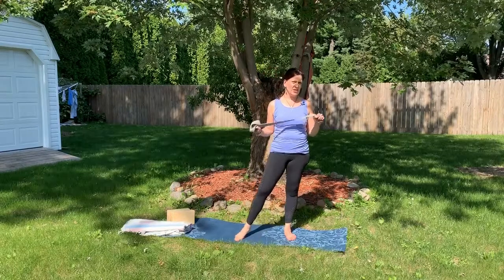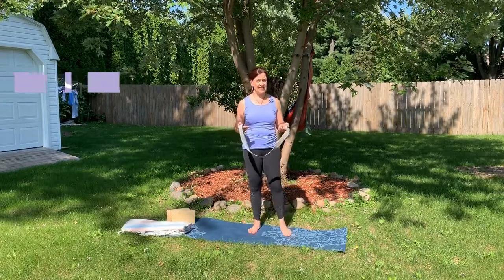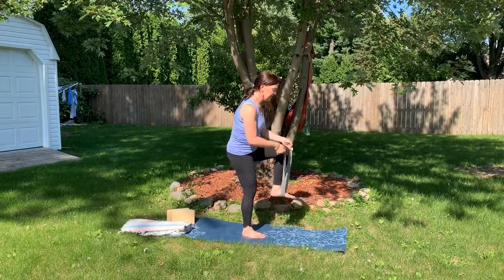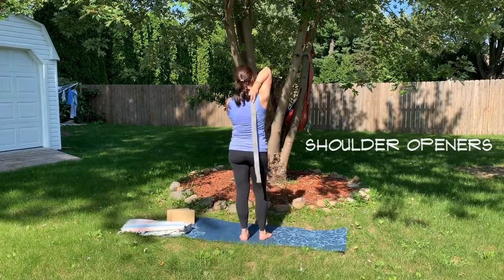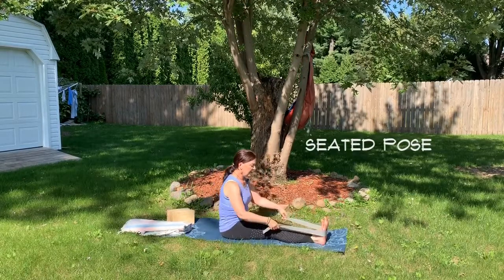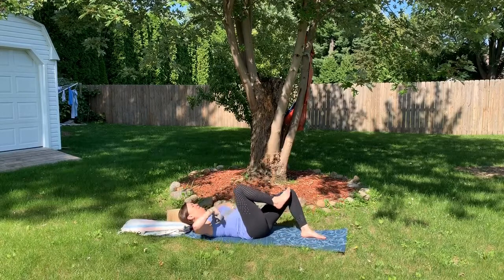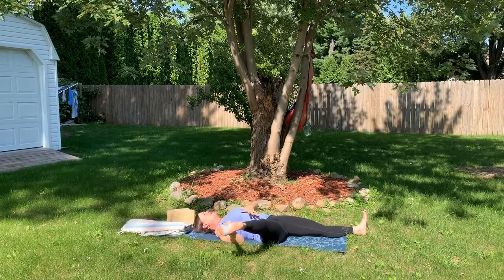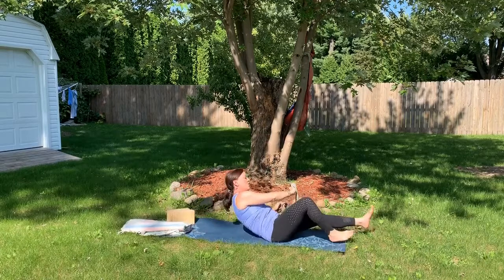Exercise Evolution Fit Tips — Using a Yoga Strap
As a new offering of Better Bones Exercise Evolution, each week we will be posting a short video with fitness & wellness tips you can incorporate into your exercise program and everyday life.

This week, Gina will be sharing a few great ways you can use a yoga strap.

For more tips like this and full-length bone-building exercise videos, learn more about our Exercise Evolution program